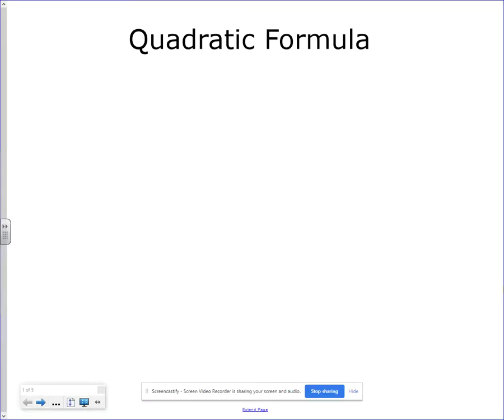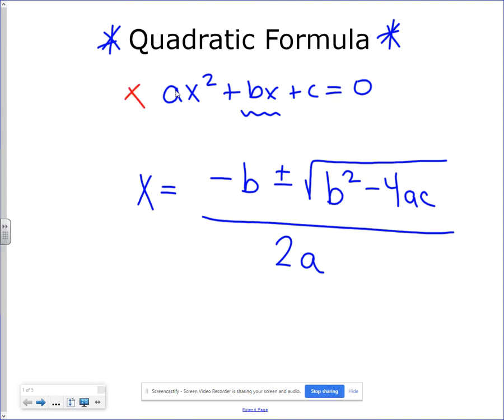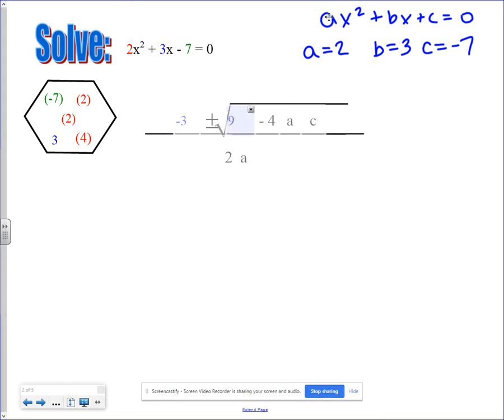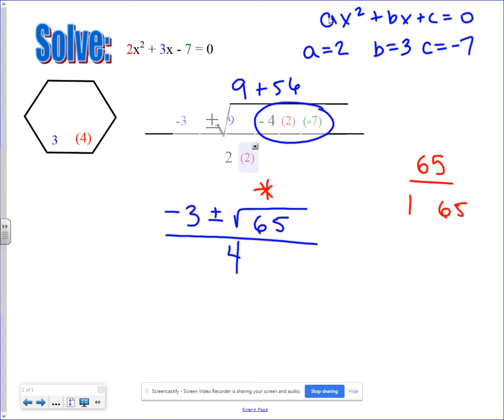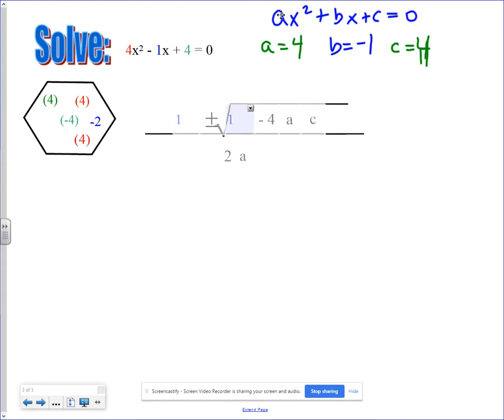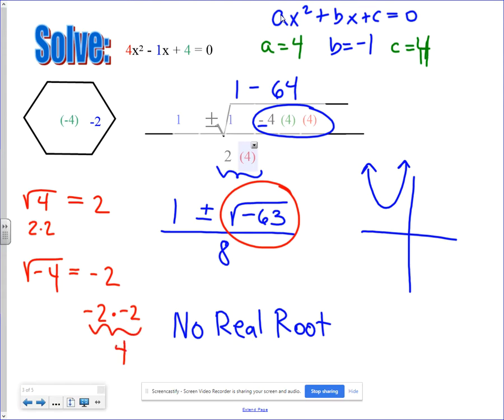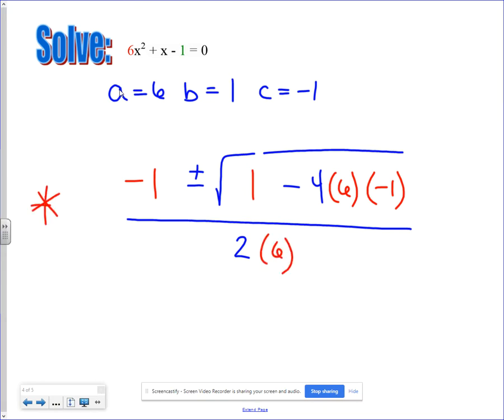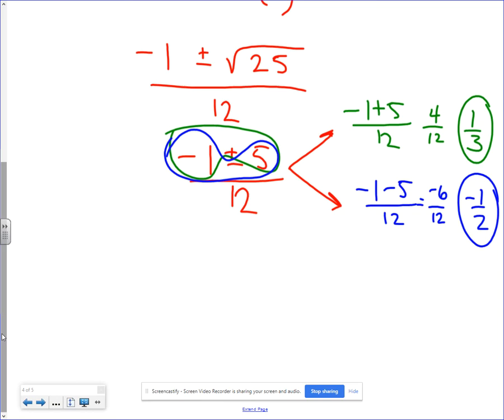Intro to Quadratic Formula